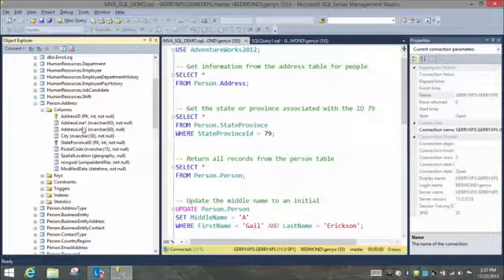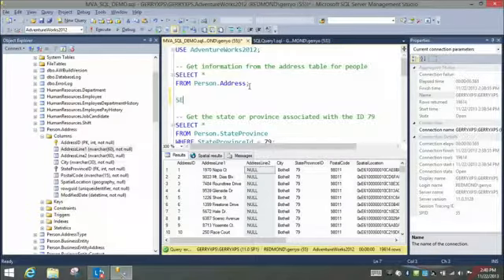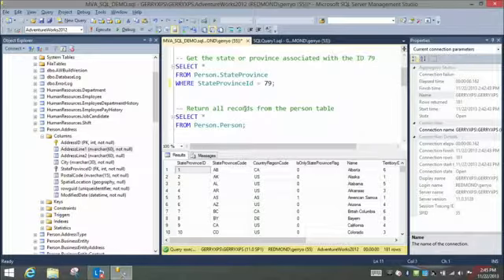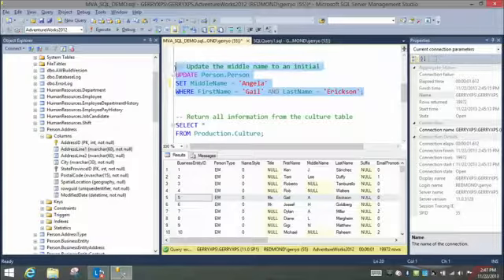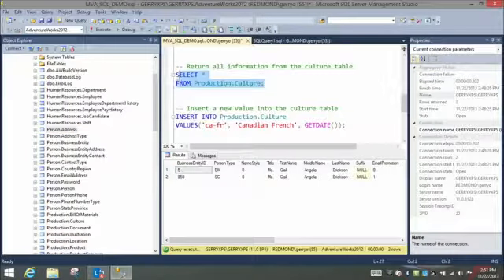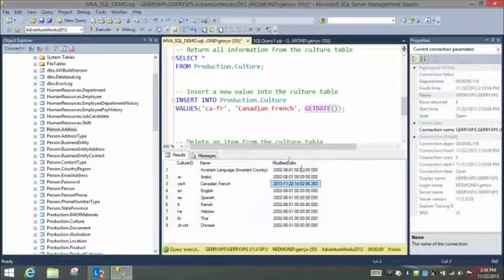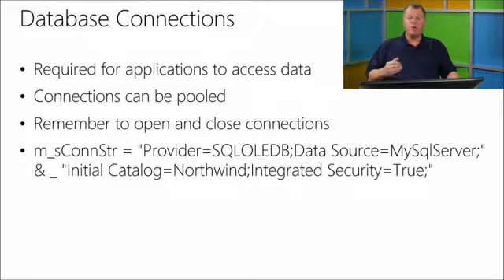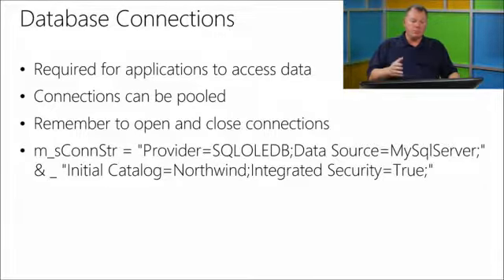softwaredevelopmentfundamentalsm06 high H264 650kbps AAC und ch2 96kbps